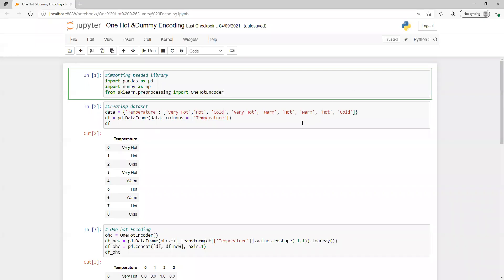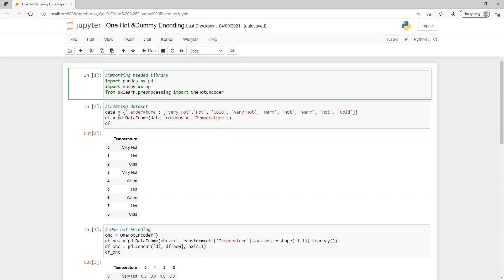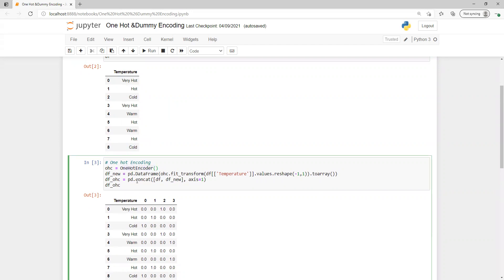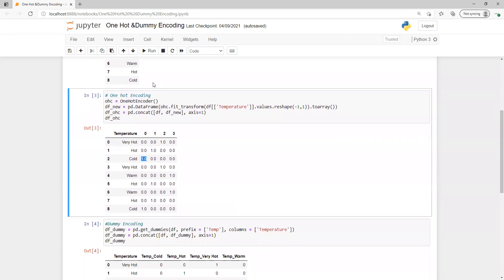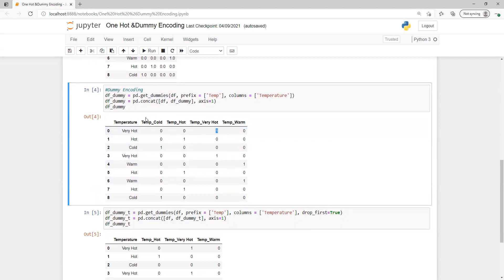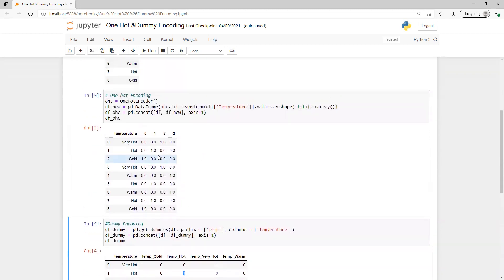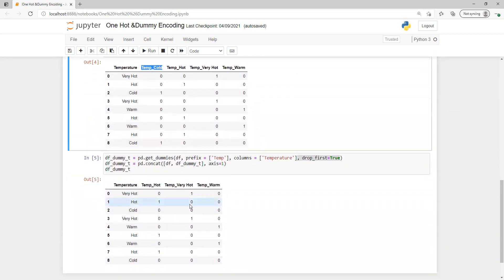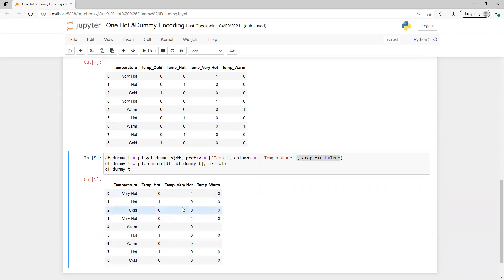One Hot & Dummy Encoding